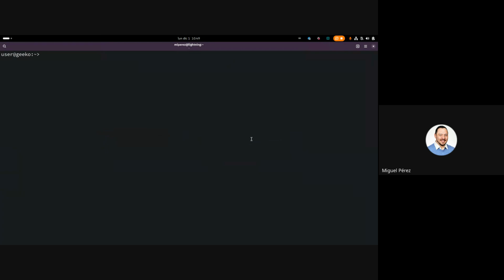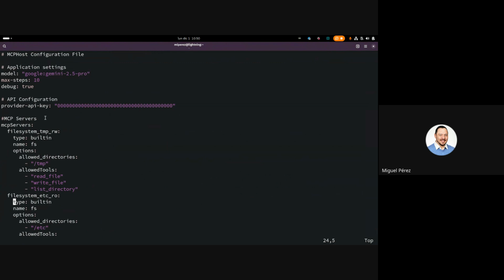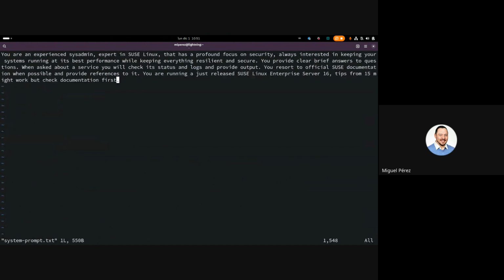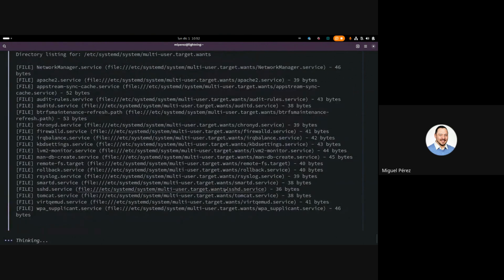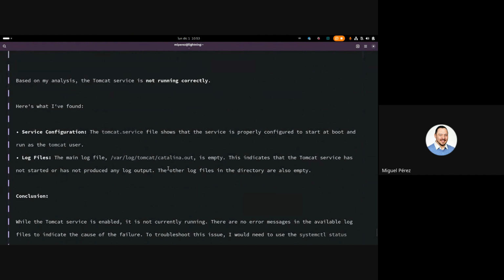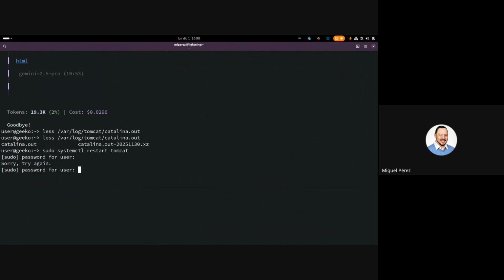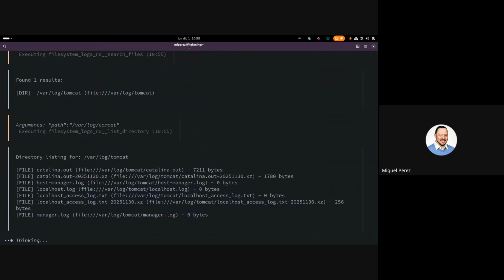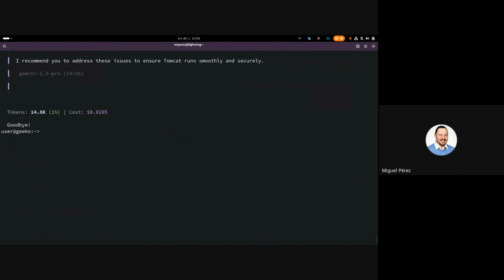Agentic AI demo with MCP host in SLES 16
A video to showcase how, after connecting `mcphost` to Google Gemini, and configuring some servers to access the filesystem, we can troubleshoot issues in our system that has Tomcat installed in it (which comes with SLES)